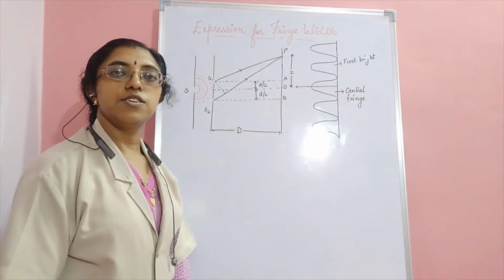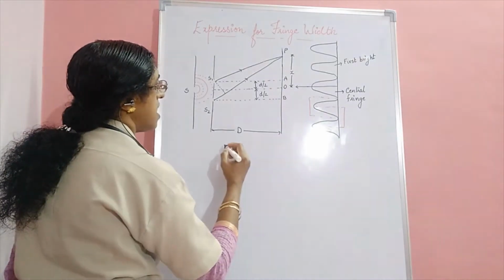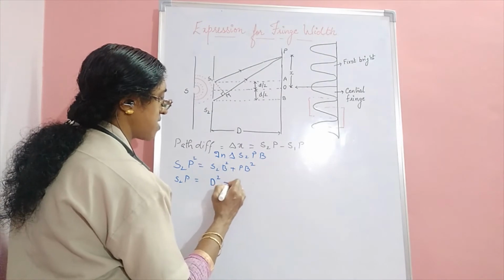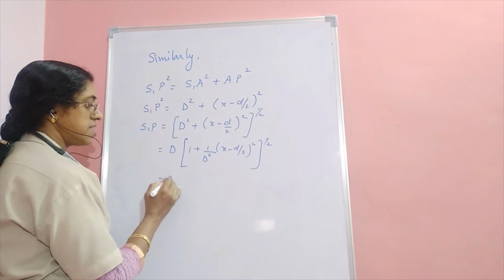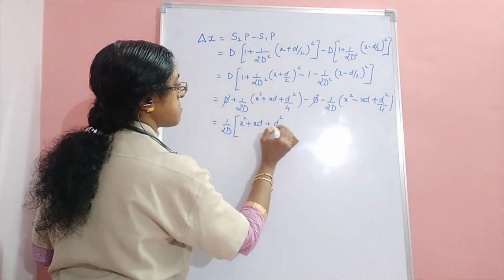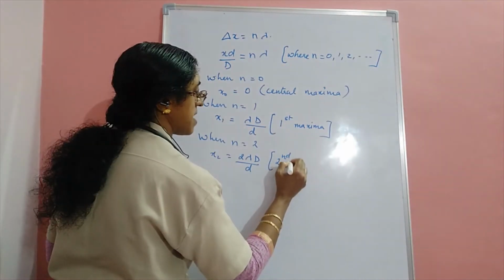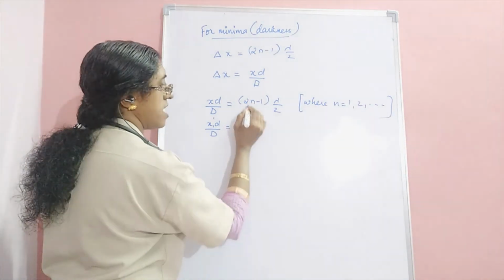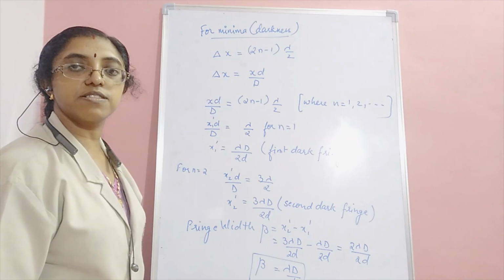Class XII Waveoptics lecture 4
This lecture shows how to derive the expression for fringe width in Young's Double Slit experiment.